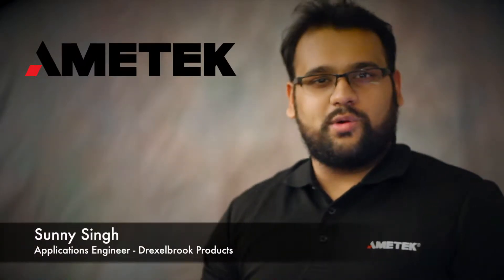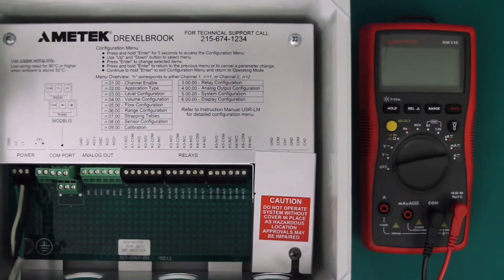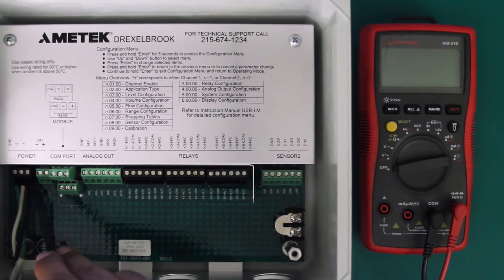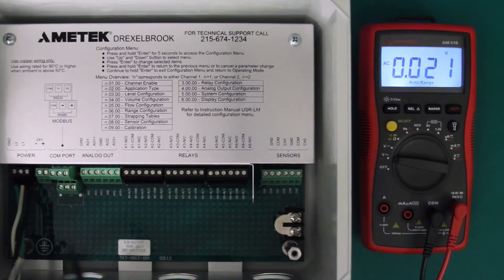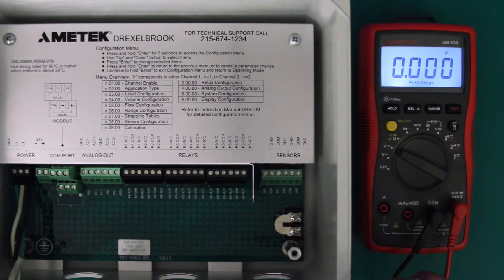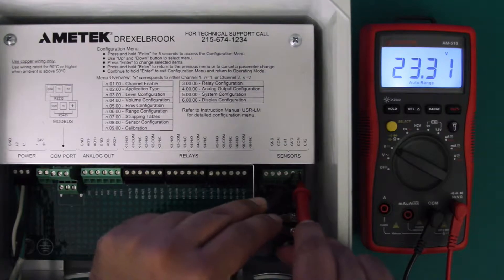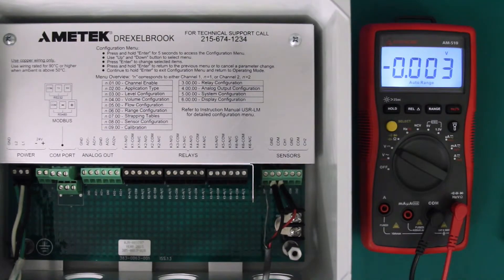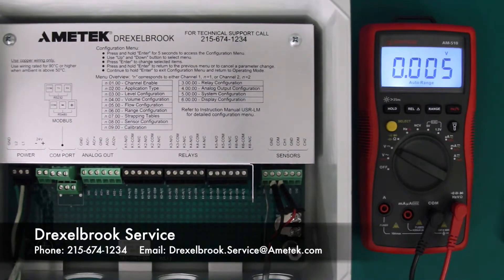Drexelbrook USonic R - How To Check Voltage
AMETEK Drexelbrook voltage check on USonic R, Ultrasonic level measurement device. We show the inside on the level measurement converter, the connectors and how to check voltage settings with your multimeter.  This will enable you to make sure the level measurement device equipped with ultrasonic sensors is working as intended and you can measure liquid levels, do overflow protection or perform open channel flow measurement with a high standard.